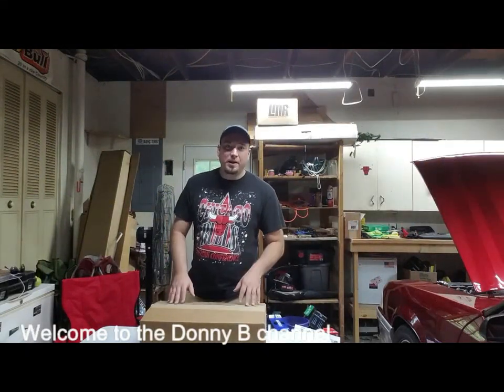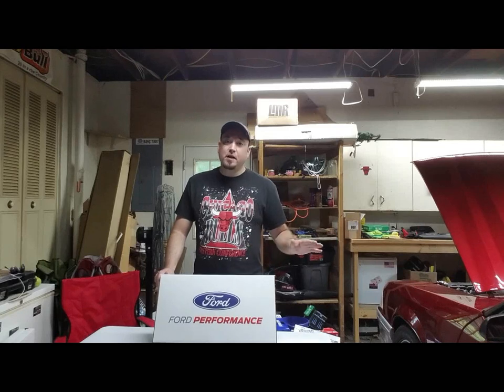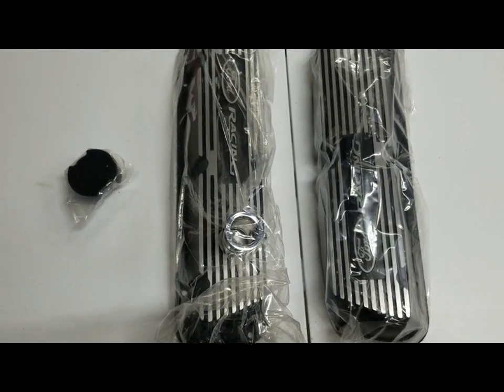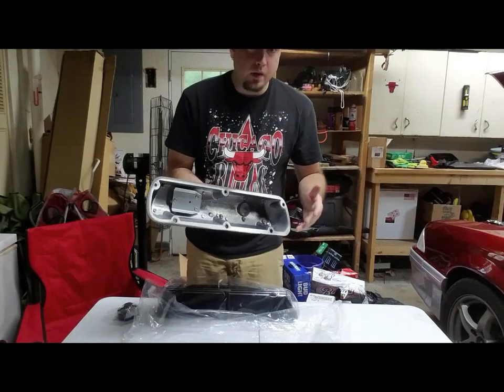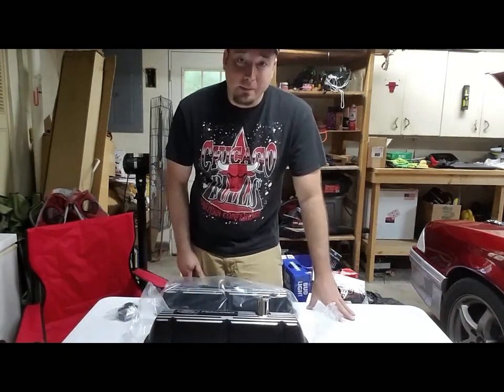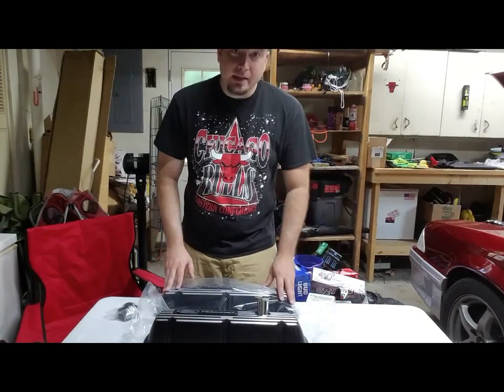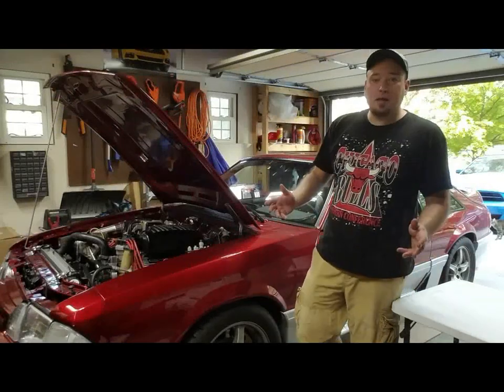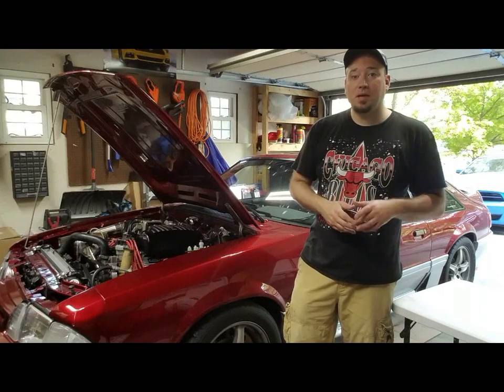New Fox Mustang Valve Covers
Here I install some new valve covers from Ford Performance. I also update my intake manifold by painting it to match the new valve covers. I purchased the valve covers from LMR. If you are not running a catch can setup it is a good idea to have baffled valve covers to let pressure escape the crankcase but stop oil from getting past the oil fill tube.